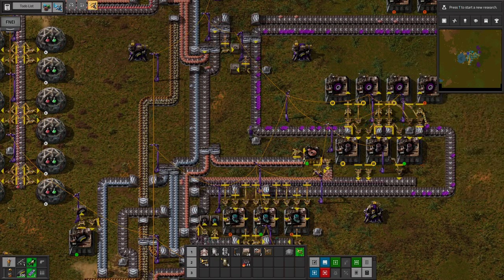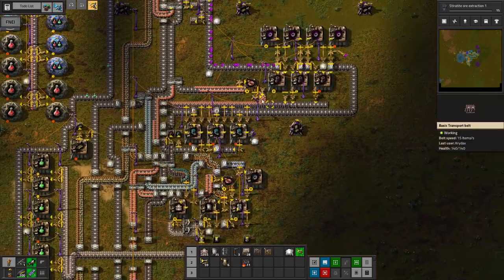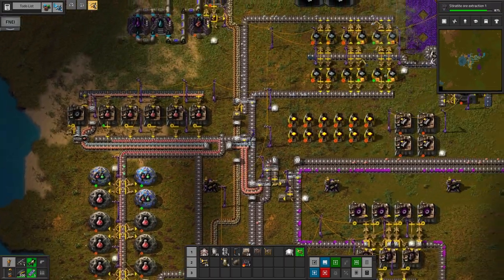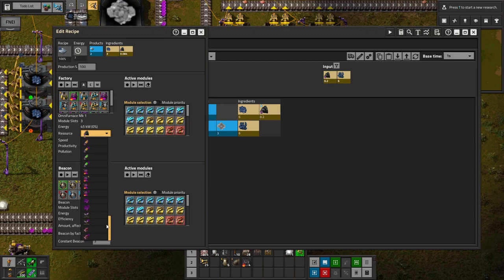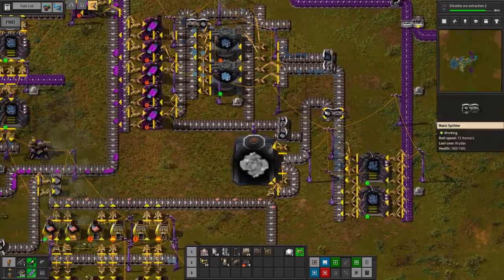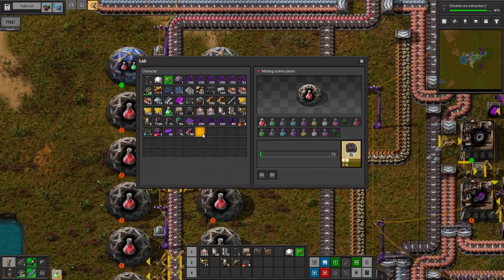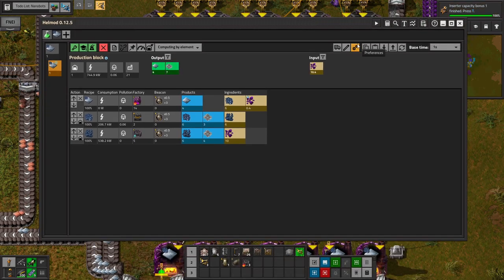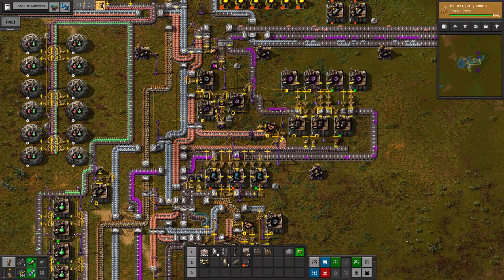Factorio AngelBobsOmni #8 - Iron Sights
We set our goal to get 4 more iron per second and we accomplish it! In this episode of AngelBobsOmni, we need looots more omnite for what we want to do, and we also get our first dedicated single-ore-omnitraction!

Please leave your thoughts, suggestions, and questions in the comments!

Main mods:
Aircraft
Angel's Addons - Storage Options
Angel's Bioprocessing
Angel's Industries
Angel's Petrochemical Processing
Angel's Refining
Angel's Smelting
Bob's Adjustable Inserters mod
Bob's Assembling Machines mod
Bob's Electronics mod
Bob's Enemies mod
Bob's Metals, Chemicals, and Intermediates mod
Bob's Mining mod
Bob's Modules mod
Bob's Ores mod
Bob's Personal Equipment mod
Bob's Power mod
Bob's Revamp mod
Bob's Technology mod
Bob's Vehicle Equipment mod
Bob's Warfare mod
Omnicompression
Omnicrystal
Omnienergy
Omnilibrary
Omnimatter
Omniwater
Omniwood

Quality of Life Mods:
Todo List
Additional Paste Settings
Advanced Fluid Handling
Blueprint Flip and Turn
Bottleneck
Copy Paste Modules
Even Distribution
Factorio Library
Factorio Standard Library
Fill4Me
FNEI
Improved Research Queue
Inserter Throughput
Module Inserter
Nanobots: Early Bots
Picker Atheneum
Picker Extended
Quality of Life research
Run Speed Toggle
Squeak Through